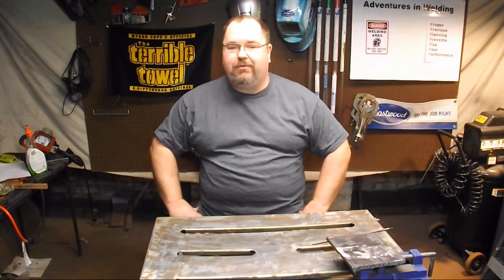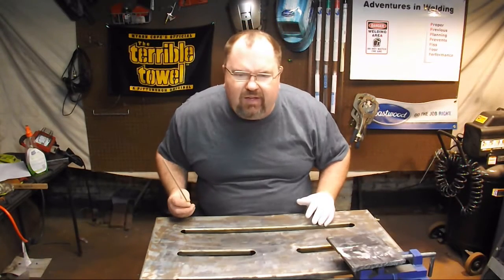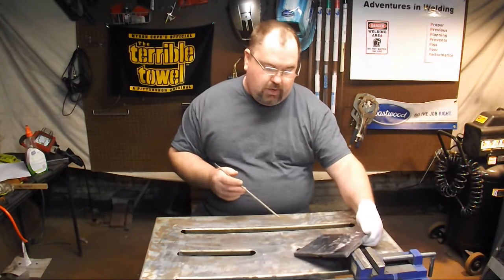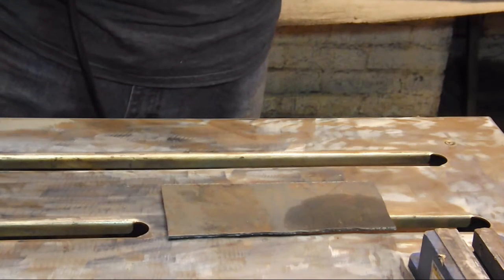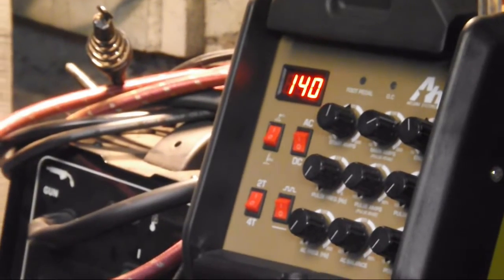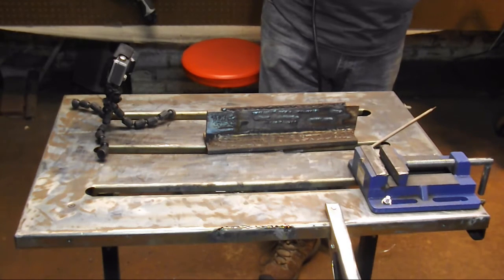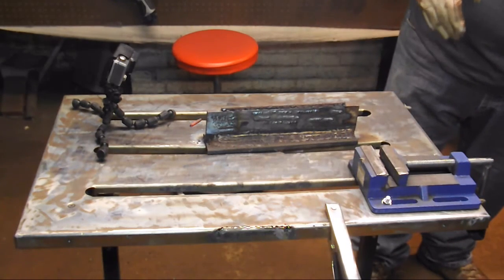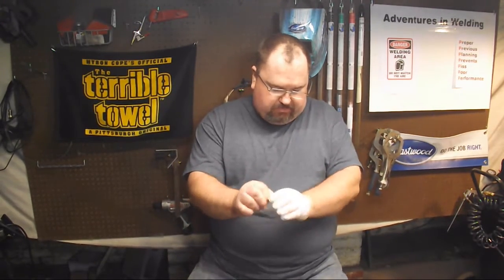All about the 7024 Electrode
In this video we look at the properties and usage of the E7024 electrode. The 7024's I used in this video are Jetweld 7024 3/32's from Lincoln Electric.

The E7024 puts down 50% more metal than a comparable 7018 and does not need to be stored in a rod over. However, it is a flat position electrode and can not be used in vertical and overhead welds. It can have limited use in horizontal fillet welds, but is best used in the flat position.